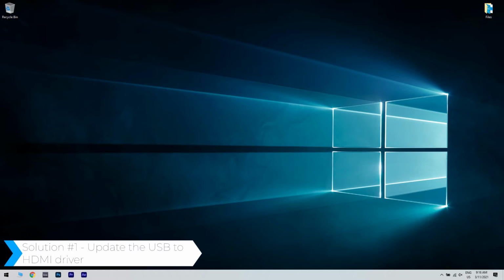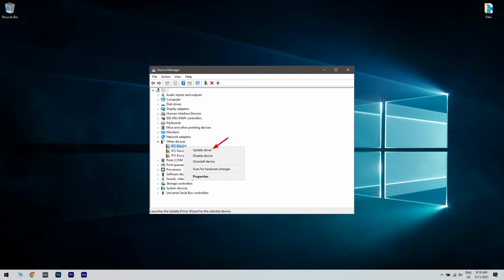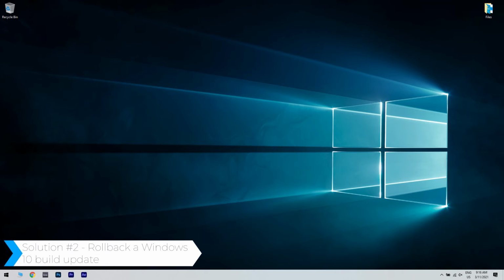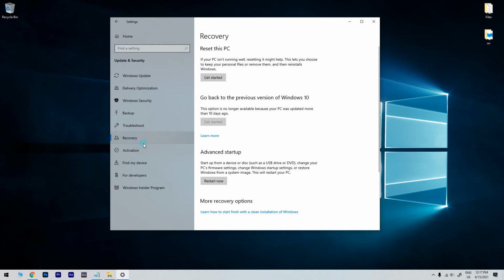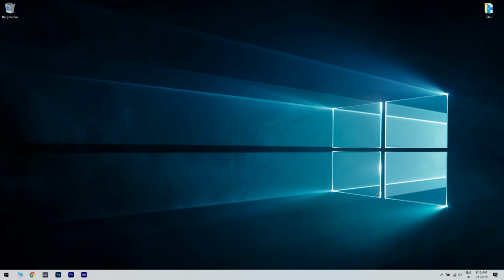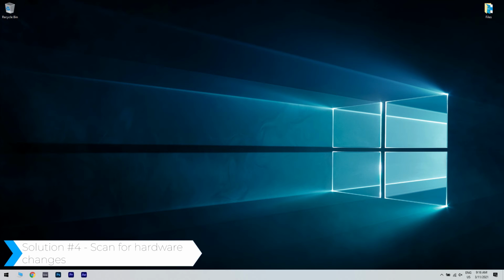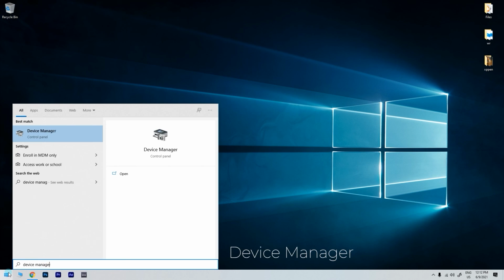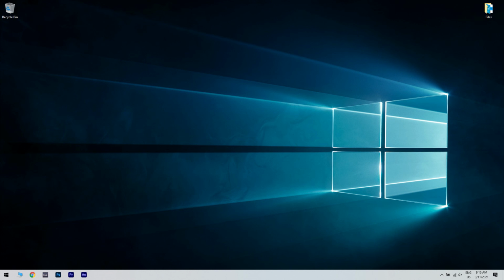FIX: USB to HDMI adapter not working on Windows 10 [2024 Guide]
| ⚙️Try Fortect to fix and optimize your PC like a Pro

Snap! USB to HDMI adapter is not working on Windows 10! Sounds frustrating!

=3qmyRkrNtd4

0:00 - Intro
0:47 - Update the USB to HDMI driver
1:22 - Rollback a Windows 10 build update
1:53 - Connect to an alternative USB port/ Change hub
2:18 - Scan for hardware changes